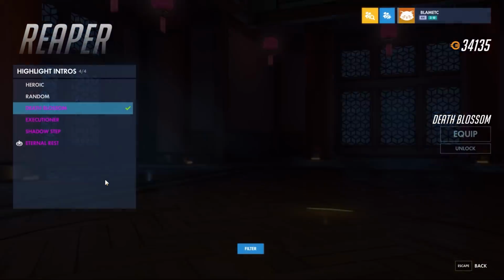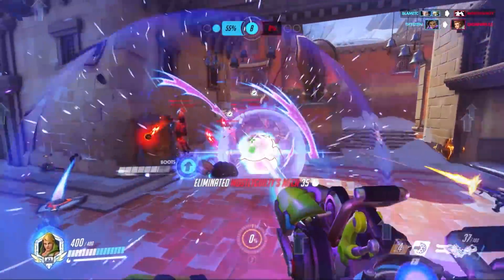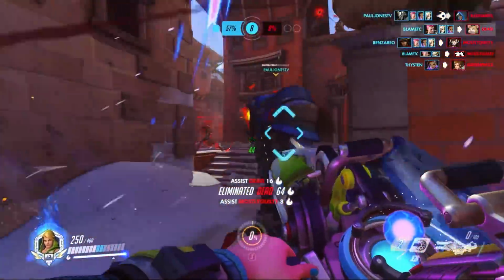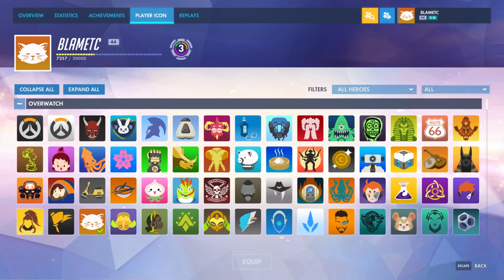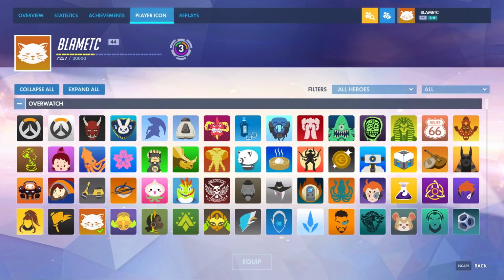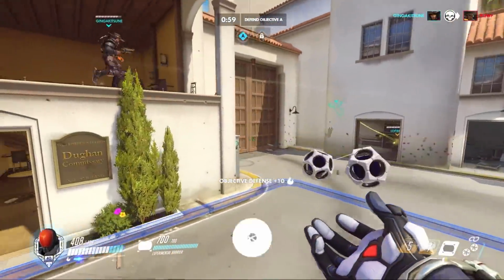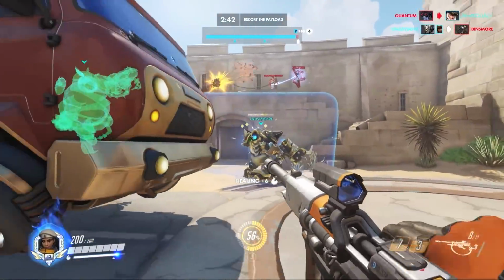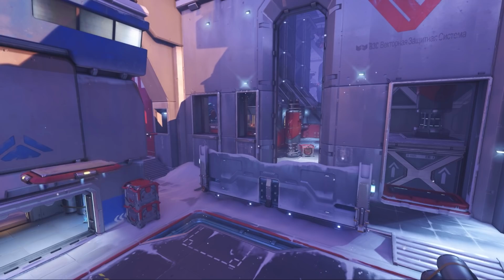Overwatch 2 Dynamic Maps, Guilds, and More - New Changes Wishlist Part 2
Overwatch 2 Dynamic Maps, Guilds, and other New Changes Wishlist for the upcoming Overwatch sequel. Blizzcon overwatch 2 news coming soon and Overwatch 2 provides a good chance for new things to be added and changed.

💥 My Custom Adventure Map for Minecraft is now available in the OFFICIAL Minecraft Store!